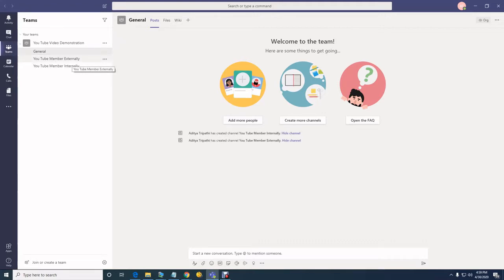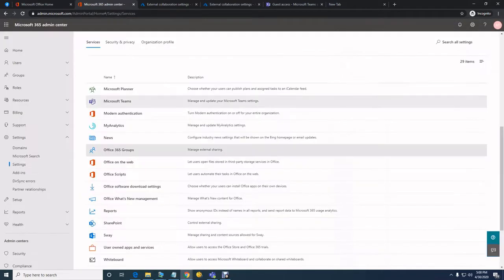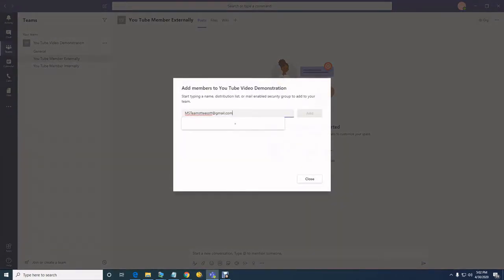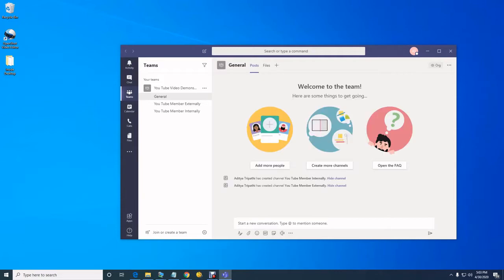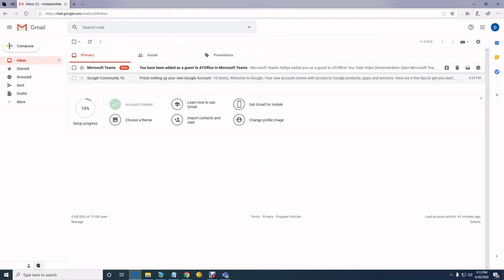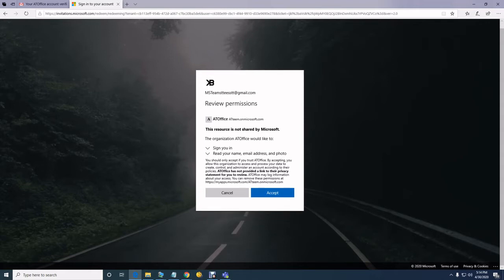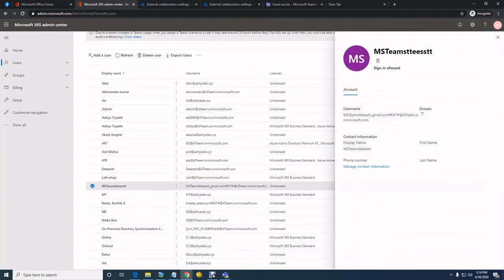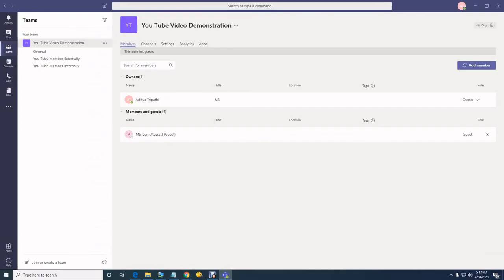How-to: Add External Guest user in Microsoft Teams to Collaborate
External Guest Access to Collaborate in Microsoft Teams
Invite Anyone from Outside of Your Organisations
Adding Guests in Microsoft Teams
Configure & Implement Microsoft Teams Guest Access